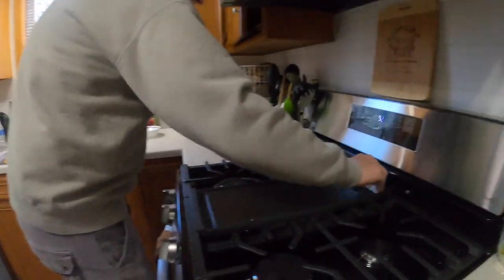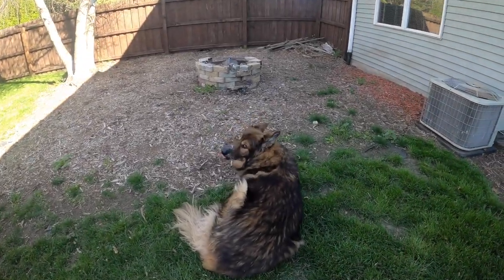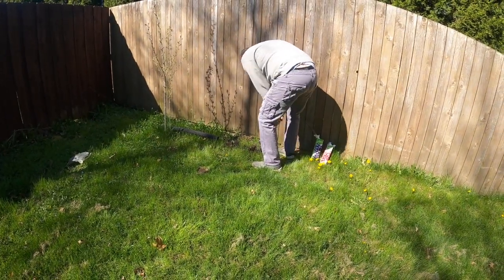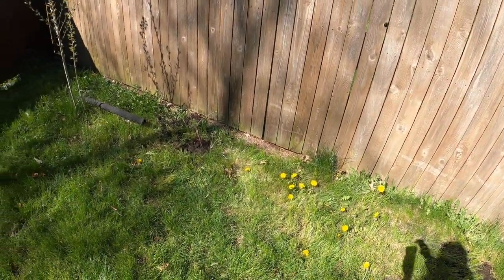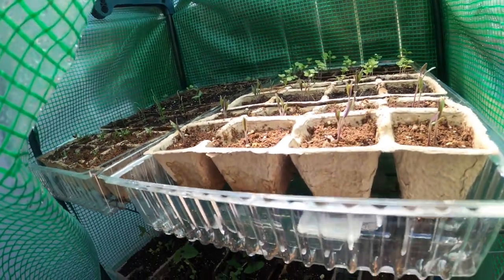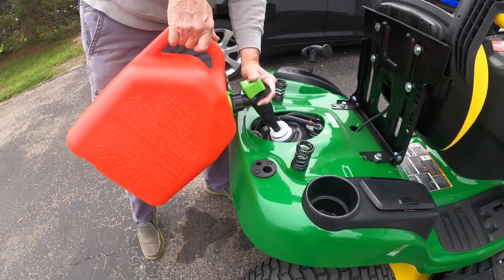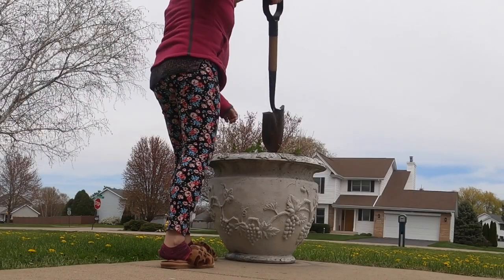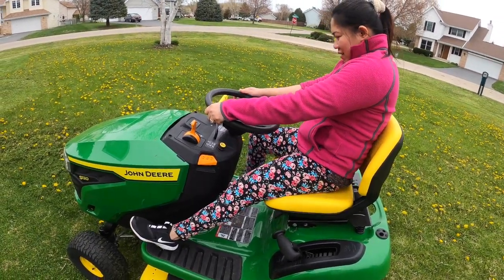MY MAN HAS A NEW TOY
Couples cooking together, teamwork planting a fruits in our yard and riding mower lawn has arrived, happy husband teaching us how to mow the lawn.

Spread love and peace to the whole world. Stay safe